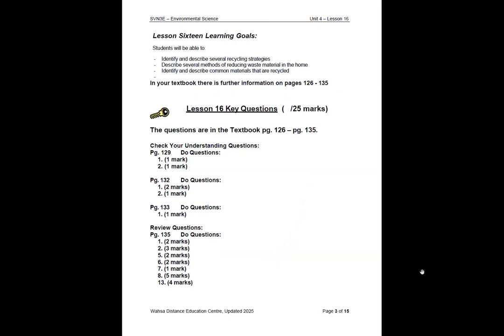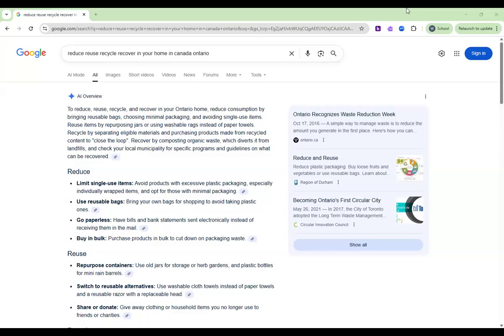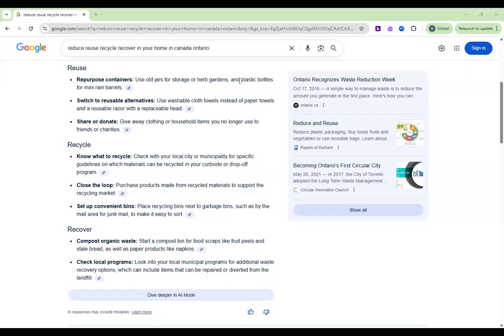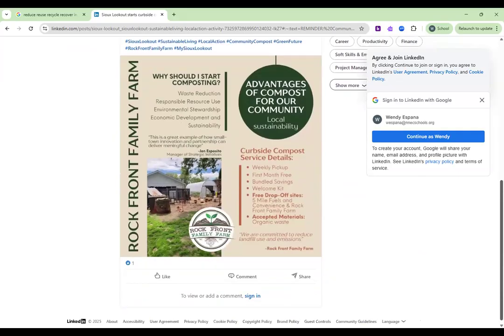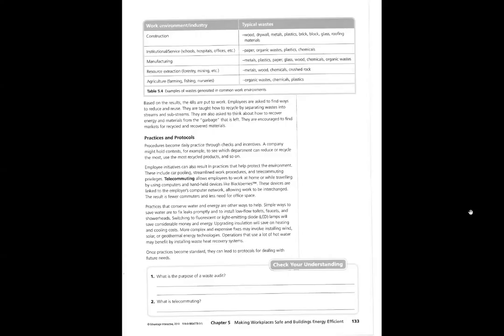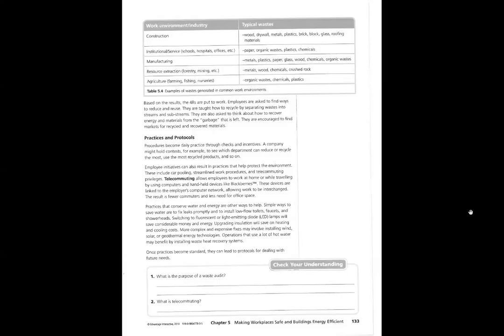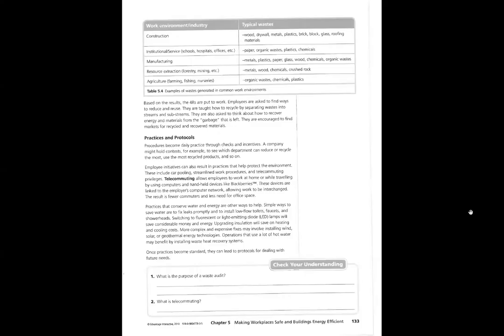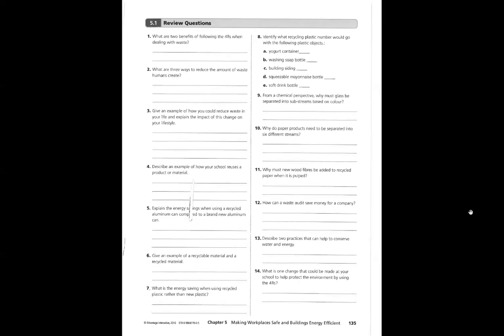SVN3E Class 24: Lesson 16 - Part 2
We continued Lesson 16 - Protecting the Environment at Work by looking at more ways to practice the 4 R’s at home and in the workplace. We then reviewed procedures, practices, and protocols that protect the environment and went over CYU #1 on pg 133. We then finished off by going over the review questions on pg 135.